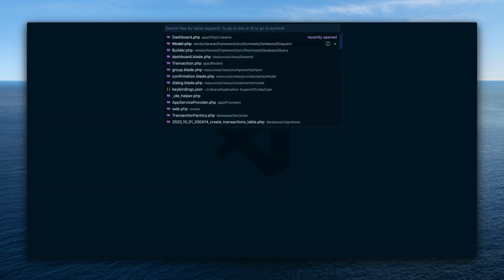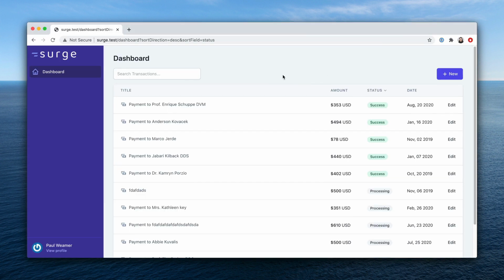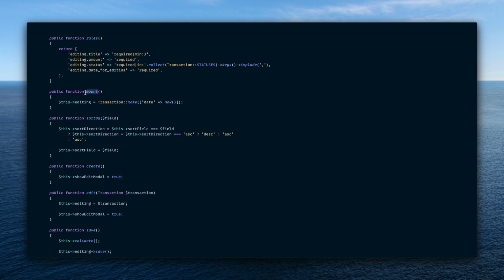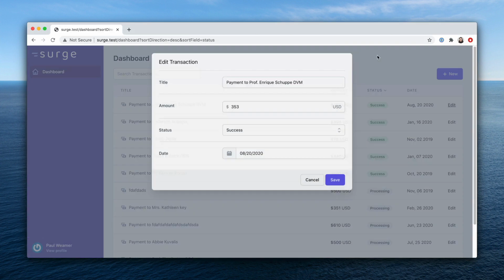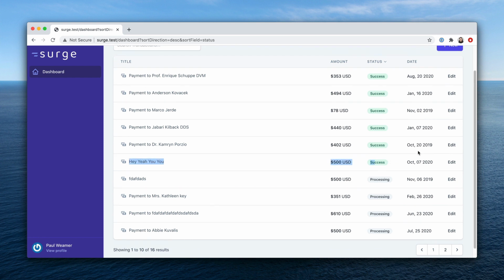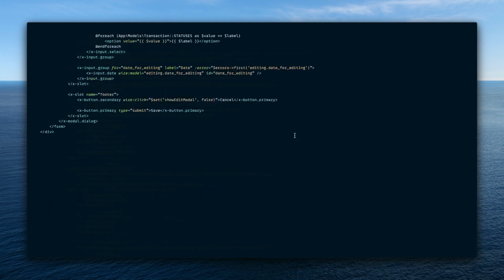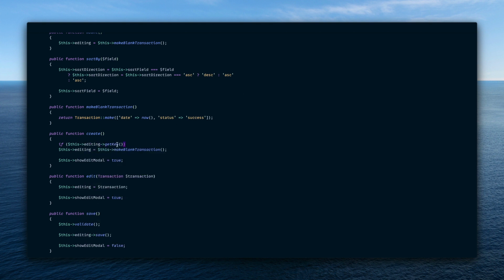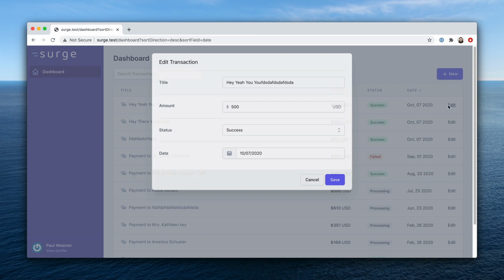Ep6- Create Modal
Because of certain design choices in Livewire adding a "Create Modal" in addition to the edit modal we just built will be incredibly simple and fun.